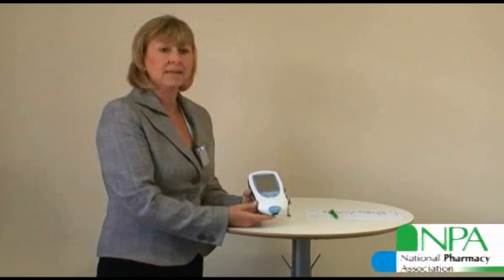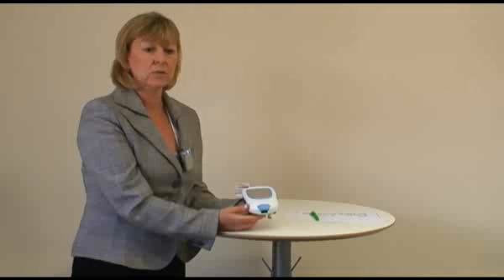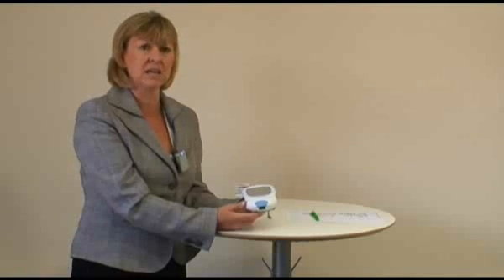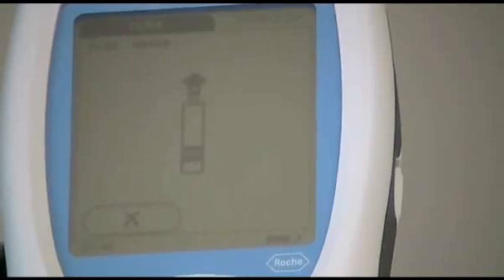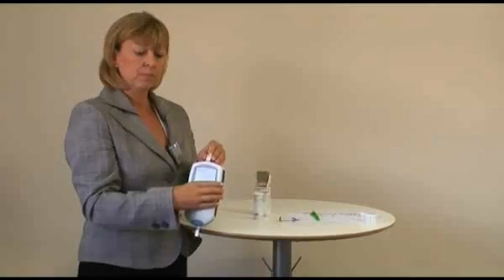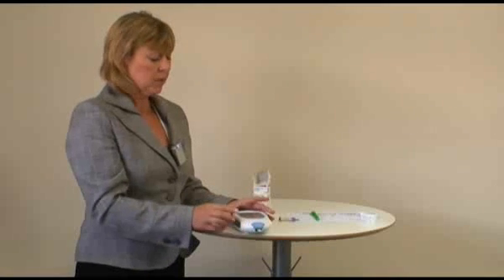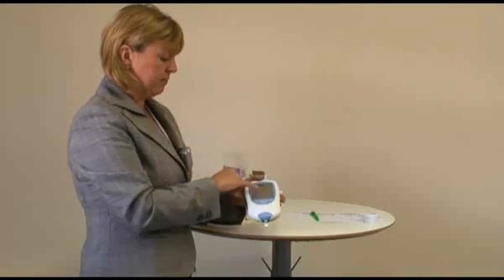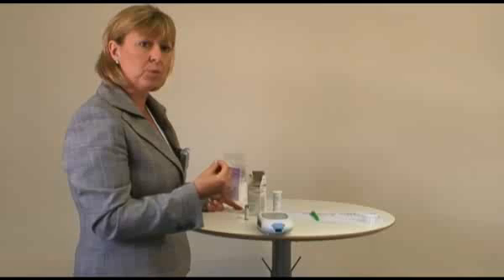Roche CoaguChek XS Plus Blood Testing Device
A demonstration of the Roche CoaguChek XS Plus Blood Testing Device.